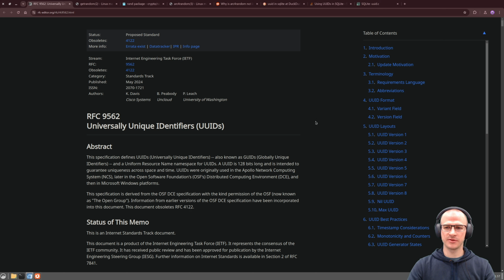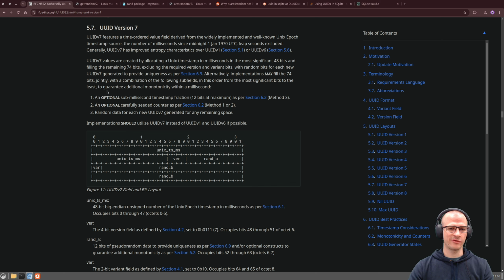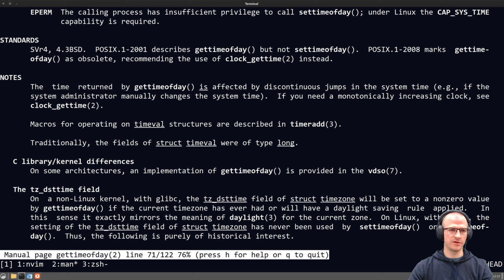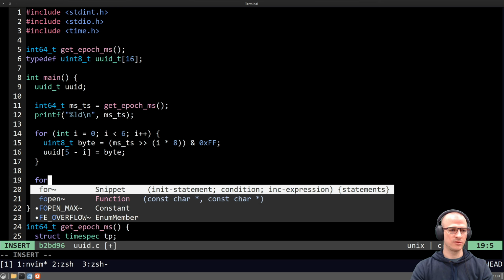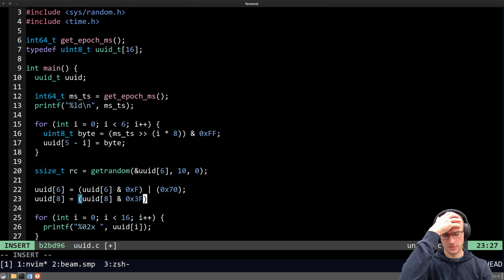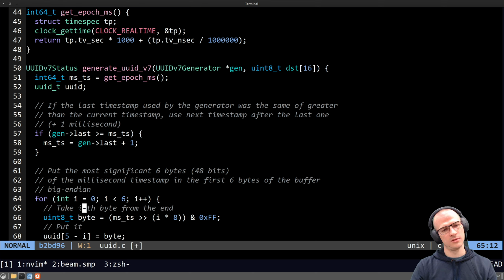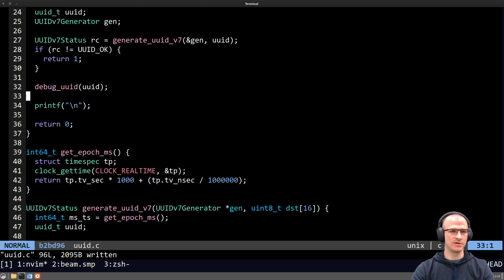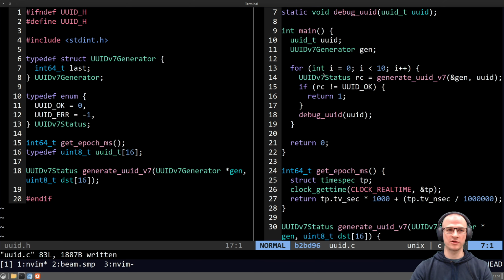Writing a UUIDv7 Generator in C: getrandom, clock_gettime, memcpy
In this video, I write a basic UUIDv7 generator in C, using getrandom() to generate entropy. This function is not fully cross-platform, so if you are on a Mac, you may need to use arc4random_buf(), just like Go's crypto/rand does.

I am not an expert in C. In fact, I don't really know what I am doing. I am just learning.
If you know a better way to do things, please let me know.